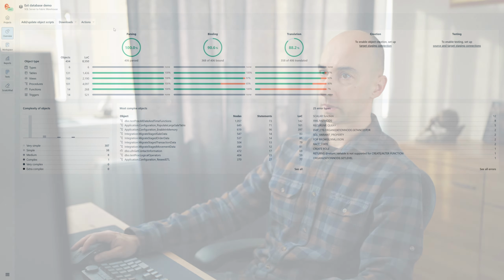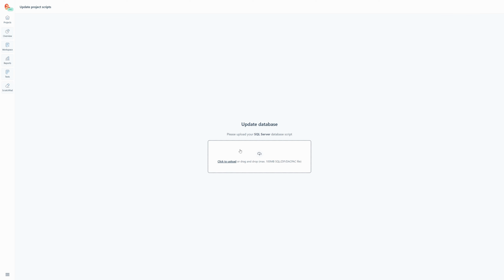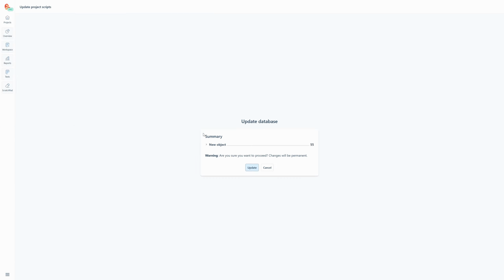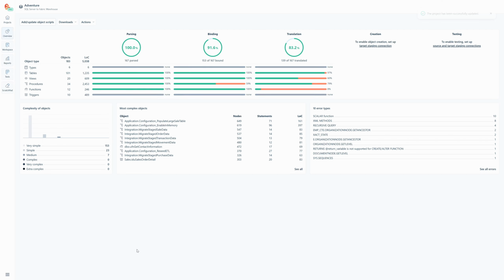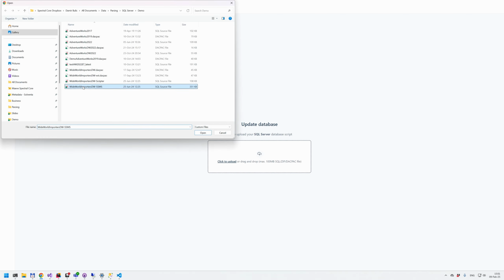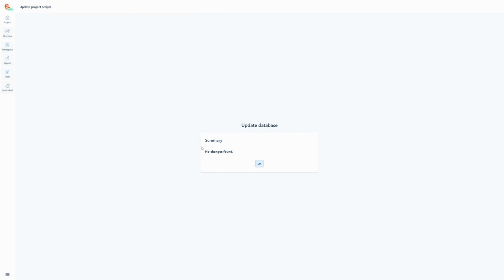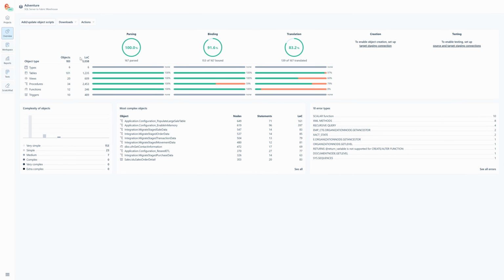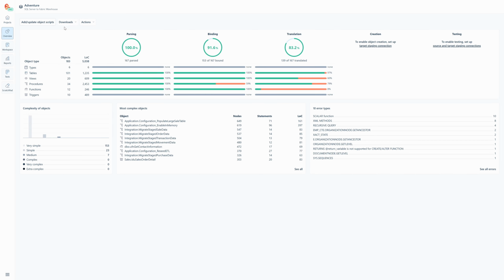SQL Tran UI Walkthrough Managing Scripts Downloads and Metadata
The Overview screen in SQL Tran includes a powerful set of actions that let you manage your migration project from start to finish. In this video, you will get a clear walkthrough of how SQL Tran’s action buttons help you control scripts, downloads, metadata, and target objects throughout the migration process.

This tutorial shows how to add or update source scripts, combine multiple codebases into a single project, and generate both staging and production-ready SQL output. You will see how SQL Tran clearly marks every change it makes, making it easy to understand what was translated, emulated, or adjusted for the target platform.

You will also learn how metadata refresh keeps your project aligned with real database structures and how dropping and recreating target objects supports fast, iterative development during migrations.

How to add and update scripts in an existing SQL Tran project
How to merge multiple source databases into one migration workspace
How to download staging scripts with detailed translation comments
How to generate clean production scripts ready for deployment
How SQL Tran highlights changes such as emulations and data type fixes
How metadata refresh keeps source and target schemas in sync
How to recreate target objects during iterative migration work

Script management across evolving projects
Staging versus production script generation
Inline comments explaining translation decisions
Metadata synchronization between source and target systems
Target object lifecycle management

Database engineers, architects, and migration teams who need visibility and control while managing complex SQL migration projects from initial imports to final production deployment.

SQL Tran’s action-based workflow gives you confidence and flexibility at every stage of the migration process.